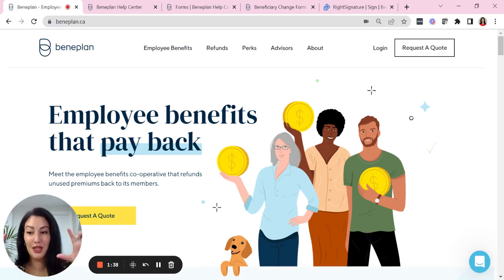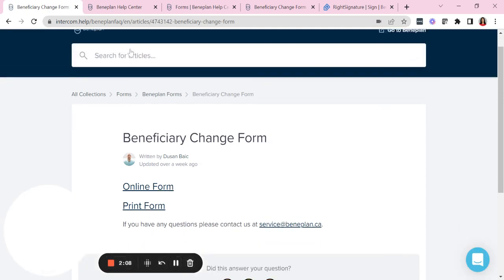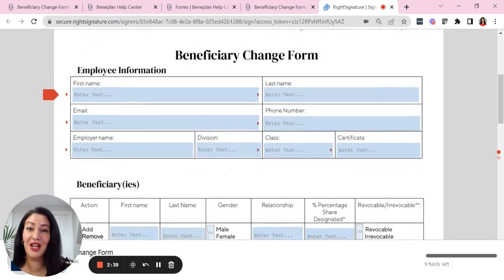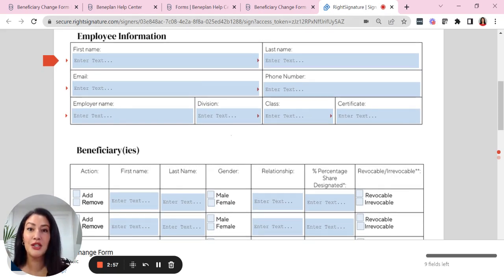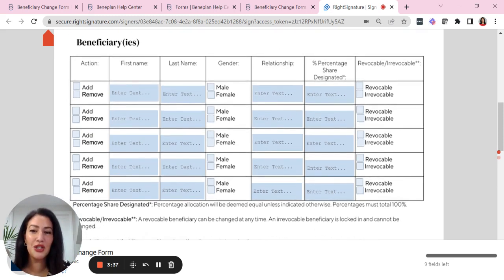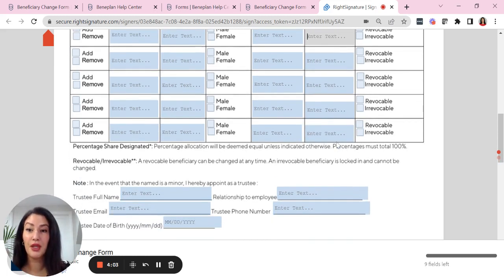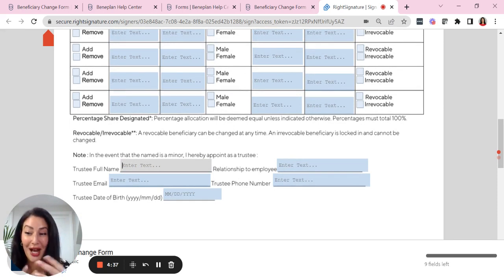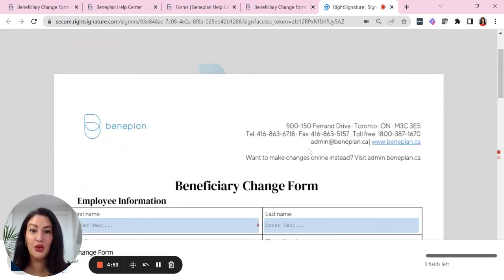How To Designate A Beneficiary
This video explains the importance of having a beneficiary/beneficiaries, and how to add and change beneficiaries on your Beneplan group benefits plan.